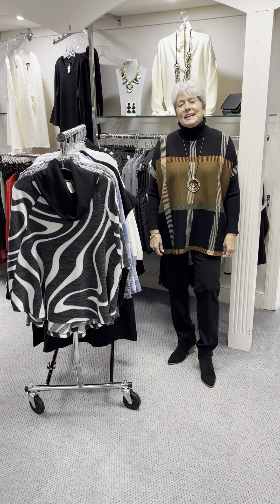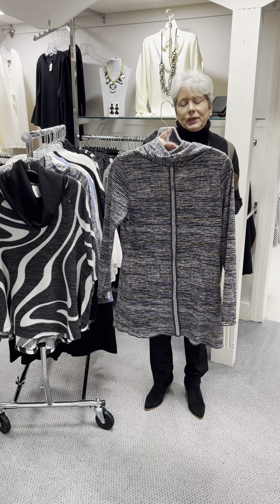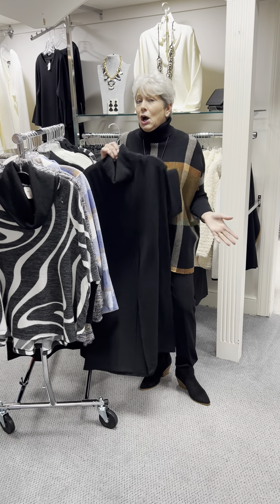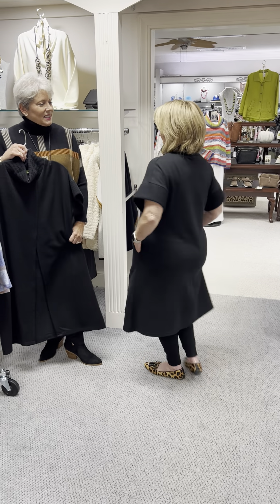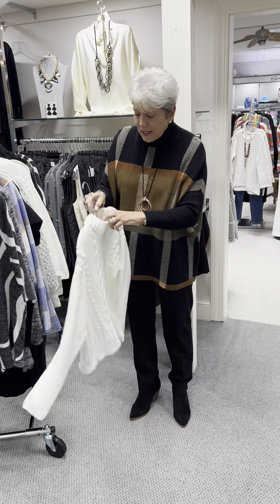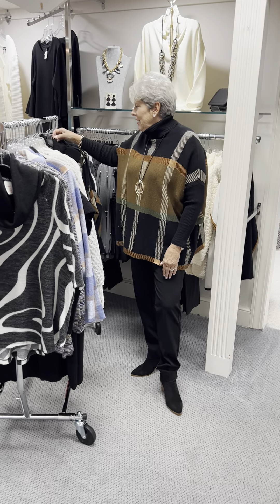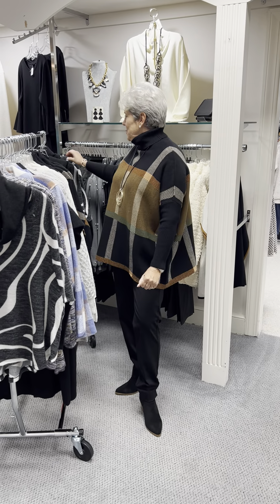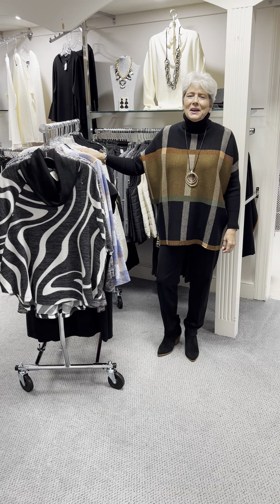New tops for this cooler weather 😍